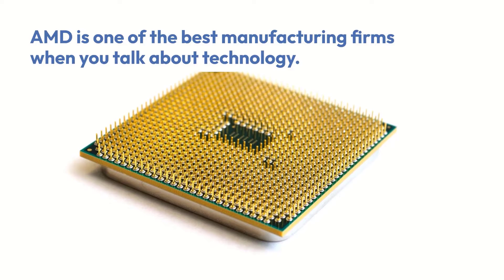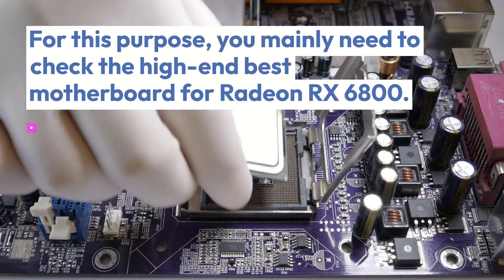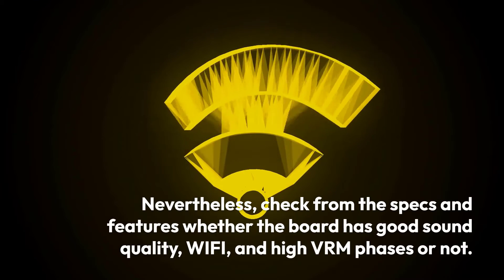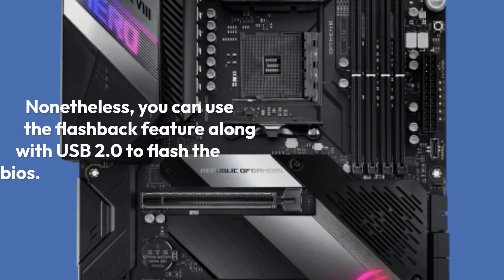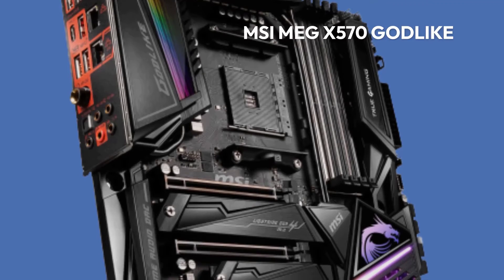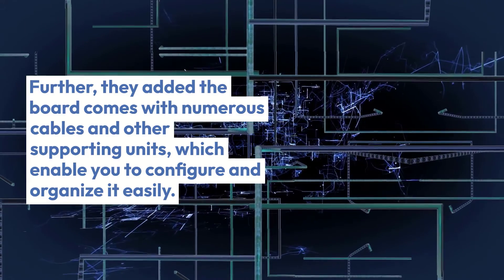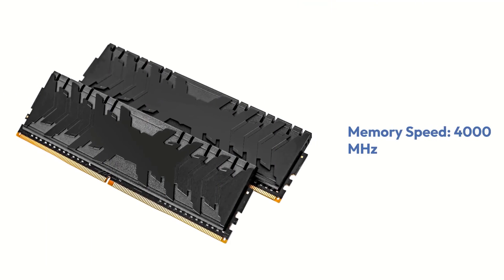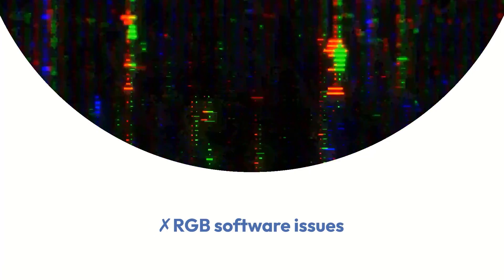Best Motherboard for Radeon RX 6800 in 2023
When it comes to choosing the best motherboard for your Radeon RX 6800 graphics card, there are a few key factors to consider. The first thing you should look for is compatibility with your processor. If you have an AMD processor, you'll want to find a motherboard that is compatible with AMD's AM4 socket. If you have an Intel processor, you'll want to find a motherboard that is compatible with Intel's LGA 1151 socket.

Next, you'll want to consider the motherboard's memory support. The Radeon RX 6800 is a powerful graphics card that requires a lot of memory, so it's important to find a motherboard that can support at least 16GB of DDR4 RAM. If you plan on using more than 16GB of RAM, you'll want to find a motherboard that can support even more memory.

You'll also want to consider the motherboard's expansion options. The Radeon RX 6800 requires a motherboard with at least one PCI-Express x16 slot, but if you plan on using multiple graphics cards in a multi-GPU setup, you'll want to find a motherboard with multiple PCI-Express x16 slots. Additionally, you'll want to find a motherboard with plenty of USB ports, as well as other expansion options like SATA ports for additional storage drives.

One important feature to look for in a motherboard for the Radeon RX 6800 is overclocking support. The Radeon RX 6800 is a powerful graphics card that can be overclocked to boost performance, but this requires a motherboard that can support overclocking. Look for a motherboard with a robust power delivery system and robust BIOS options for easy overclocking.

Another important factor to consider when choosing a motherboard for the Radeon RX 6800 is the overall build quality and durability. You'll want to find a motherboard that is well-made and has a solid track record of reliability. Look for a motherboard with a good warranty, as well as reviews from other users to gauge the overall build quality.

Finally, you'll want to consider the price of the motherboard. The Radeon RX 6800 is a high-end graphics card, so you'll want to find a motherboard that is similarly high-end. However, you don't want to overspend on a motherboard, so it's important to find a good balance between price and quality.

In conclusion, when choosing the best motherboard for your Radeon RX 6800 graphics card, you'll want to consider compatibility with your processor, memory support, expansion options, overclocking support, build quality and durability, and price. By taking all of these factors into account, you'll be able to find the perfect motherboard for your Radeon RX 6800.